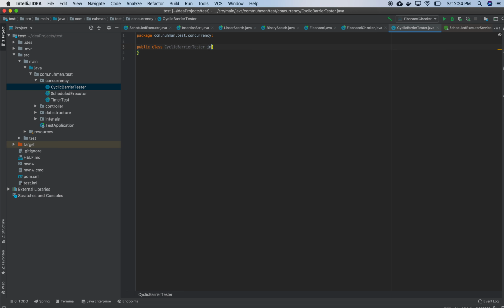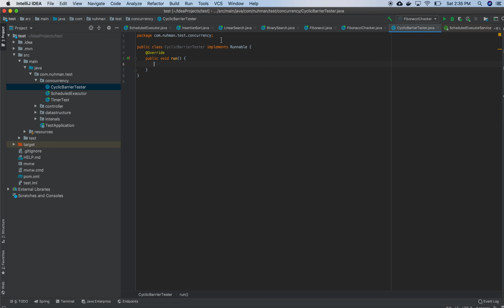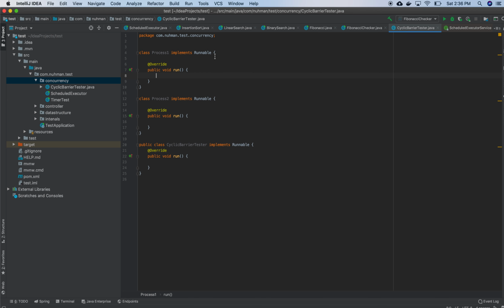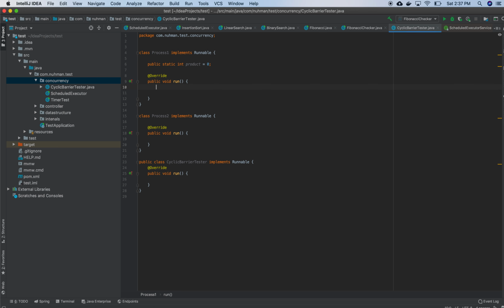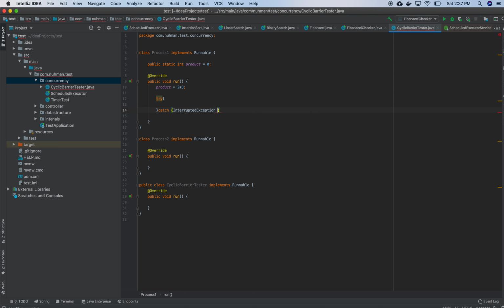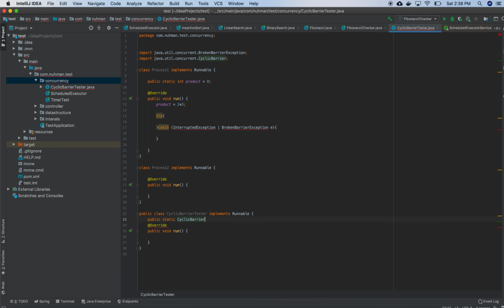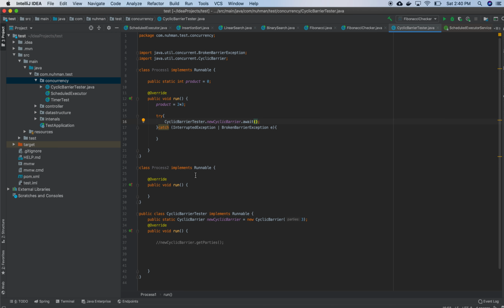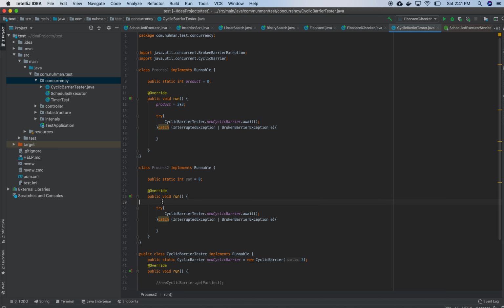CyclicBarrier in java util concurrent package with example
creating two runnable classes
add cyclicbarrier static variable